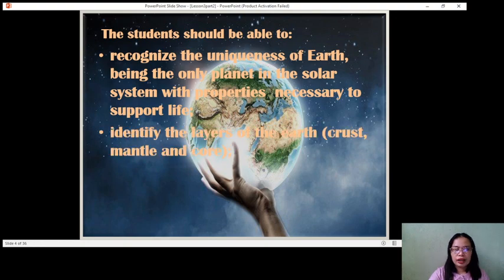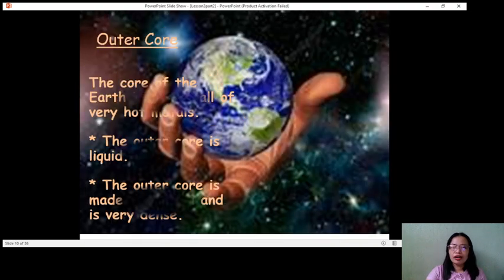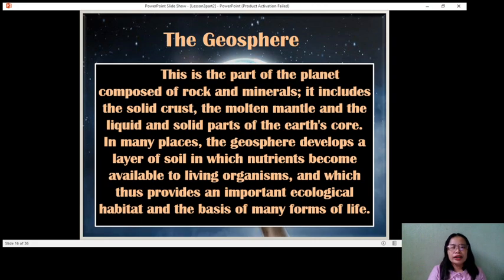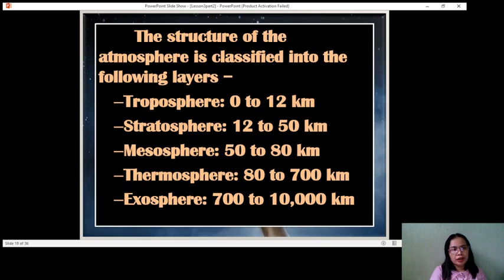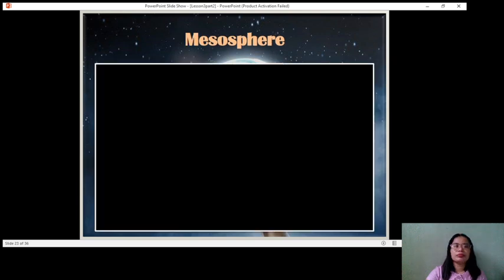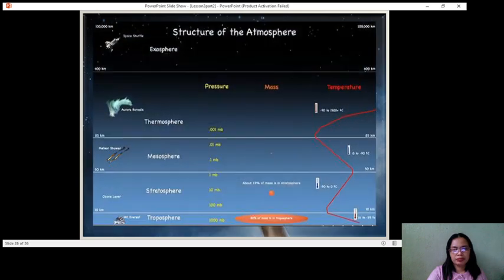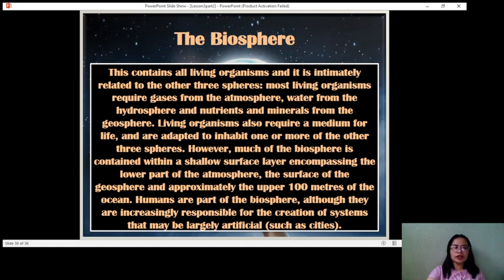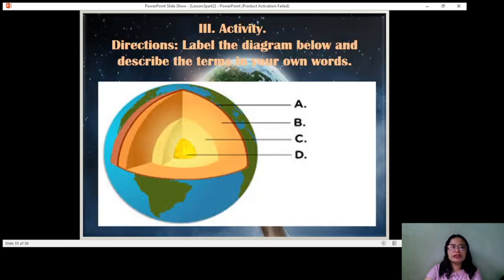Earth subsystem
by: Maria Lyn Norombaba